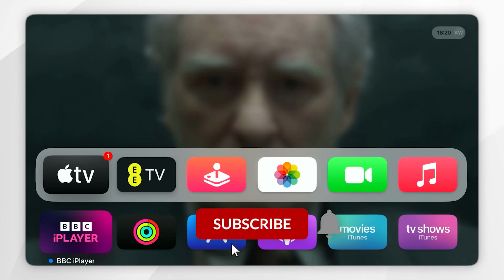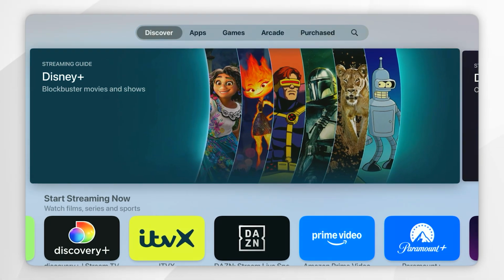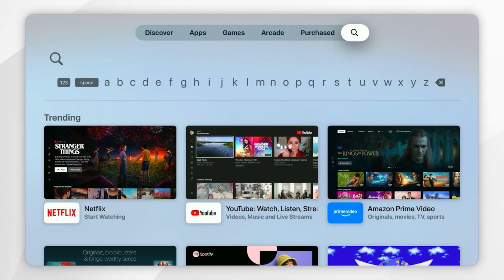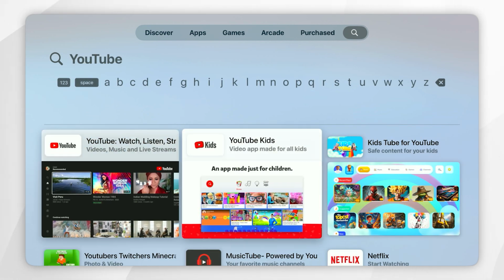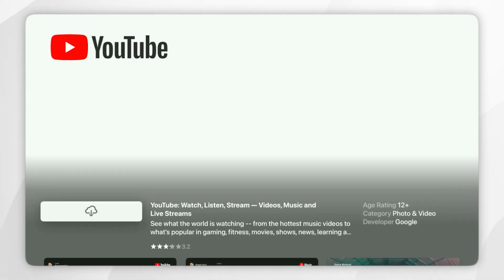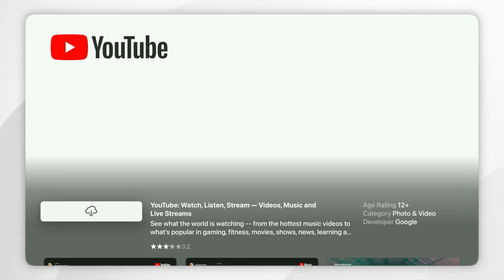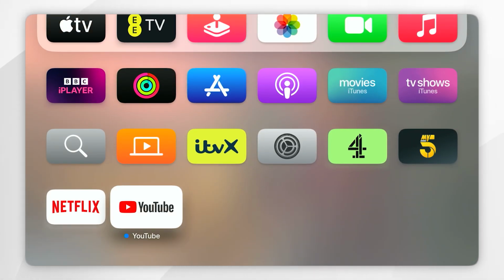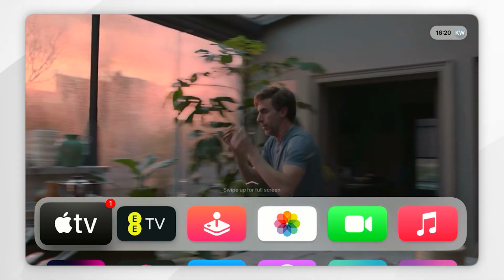How To Download YouTube App On Apple TV | Easy Guide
Today, you will successfully learn how to download the YouTube app on your Apple TV. Download the YouTube app on your Apple TV to access millions of videos, from tutorials and music to vlogs and documentaries.